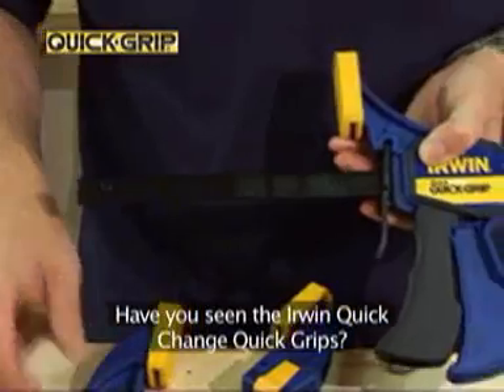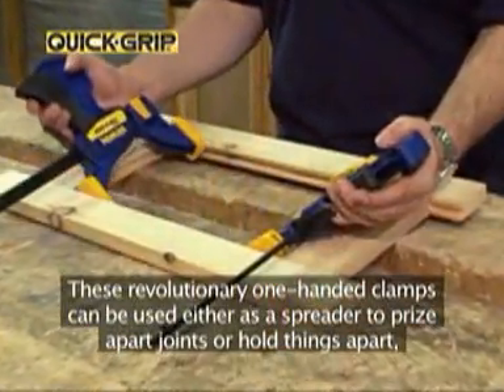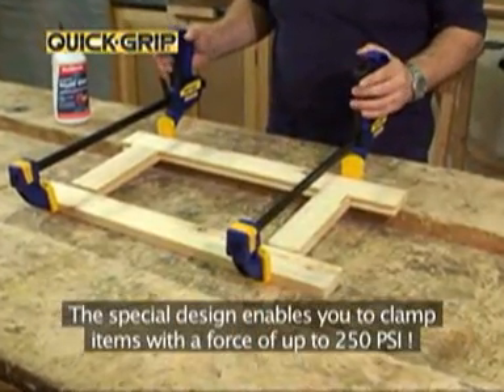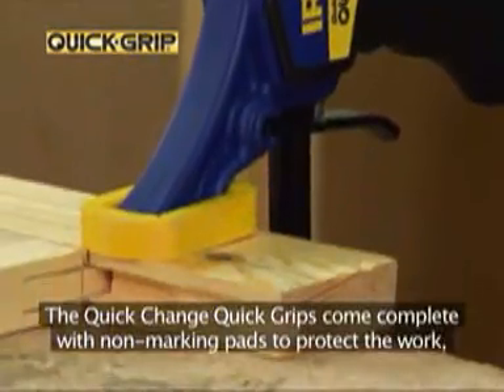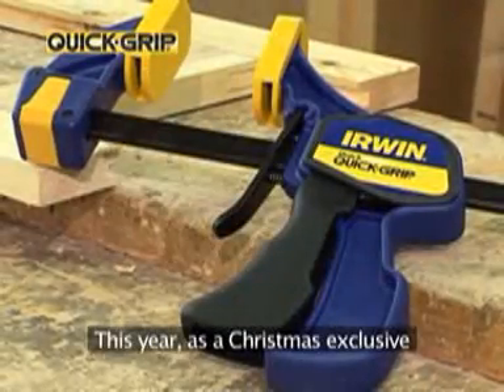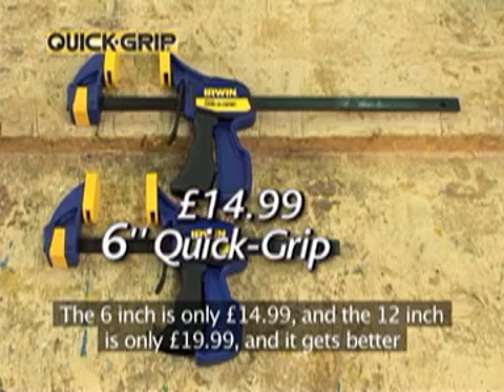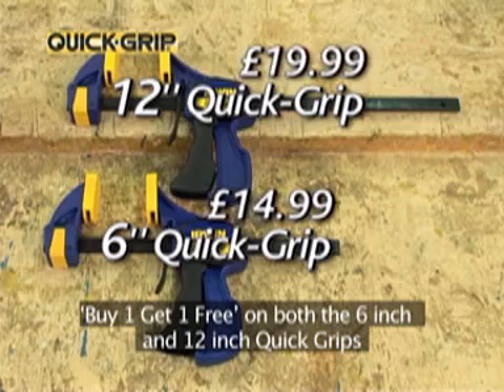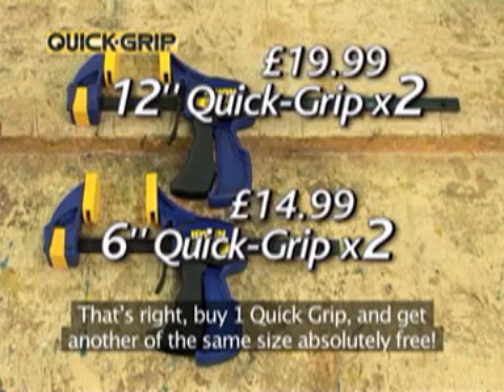Irwin Quick Grip 12" and 6" Clamp Christmas Gift Ideas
See the Irwin Quick Grips in action. Quickly and firmly clamp wooden frames in place.

We offer some great gifts for Christmas. You will find gifts to suit all budgets, from small handy tools to power tools all at reduced prices to help with your Christmas shopping.